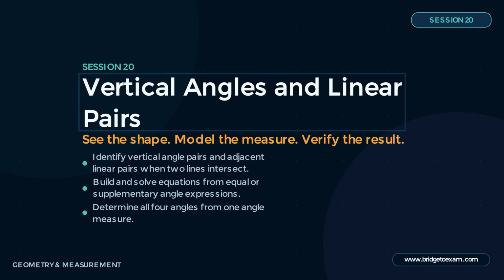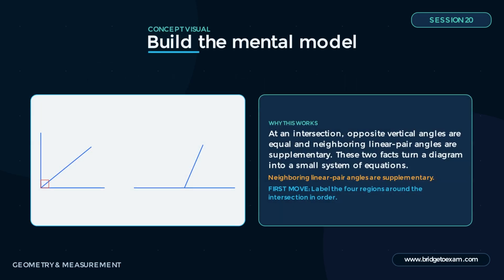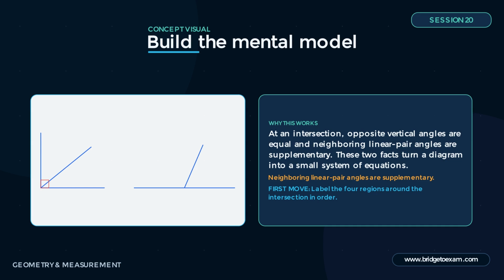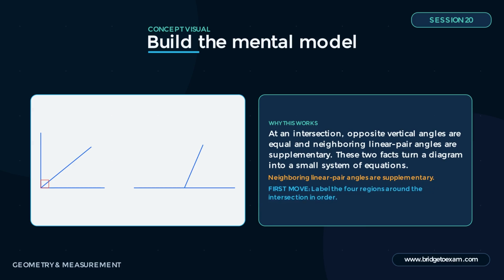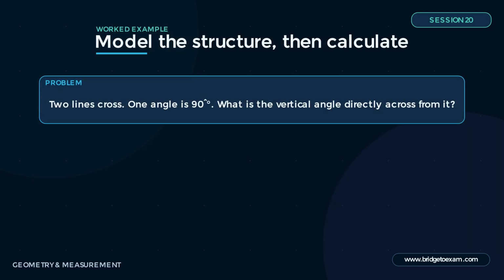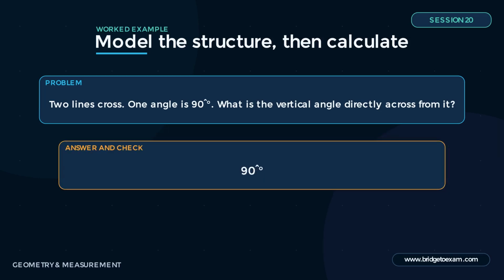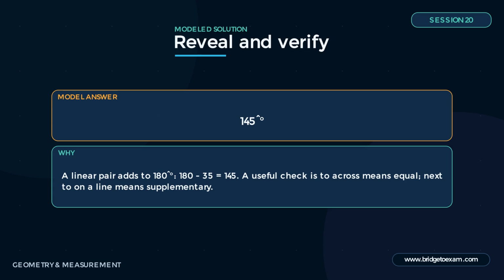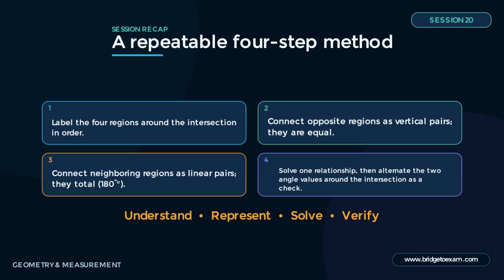Vertical Angles and Linear Pairs: Solve Missing Angles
Learn vertical angles and linear pairs formed by intersecting lines with a clear, visual, step-by-step explanation. This focused geometry and measurement lesson shows how to recognize the structure of a problem, select an efficient method, calculate accurately, and check the result. It is useful for independent study, classroom review, tutoring, homeschool learning, adult math refreshers, and anyone building stronger geometry fundamentals.

LESSON FOCUS
Intersecting lines create equal opposite vertical angles and adjacent linear pairs that sum to 180 degrees. One known angle can therefore determine all four angles around the intersection.

• Identify vertical-angle pairs.
• Identify adjacent linear pairs.
• Solve missing angles with equality and supplementary sums.
• Write simple equations from angle expressions.

STEP-BY-STEP METHOD
Mark the known angle, copy its measure to the opposite vertical angle, subtract from 180 for each adjacent angle, and confirm that all angles around the point total 360 degrees.

WORKED-EXAMPLE IDEA
If one angle at an intersection measures 68 degrees, its vertical angle is also 68 degrees. Each adjacent angle measures 112 degrees because 68 plus 112 equals 180.

• Treating adjacent angles as equal.
• Matching the wrong opposite regions.
• Forgetting the 180-degree straight-line relationship.

1. Which angles are vertical?
2. Why do adjacent angles form a linear pair?
3. How can one measure determine all four?
4. How does the 360-degree check work?

COURSE CONNECTION
This is Session 20 of Geometry & Measurement Mastery, a 24-session visual course covering problem interpretation, units, area, perimeter, circles, three-dimensional measurement, the Pythagorean theorem, coordinate geometry, and angle relationships. This lesson builds from “Angle Types and Angle Sums: Acute, Right, Obtuse & More” and prepares you for “Parallel Lines and Transversals: Angle Relationships.” Each session is concise enough for focused review while still emphasizing why the mathematics works.